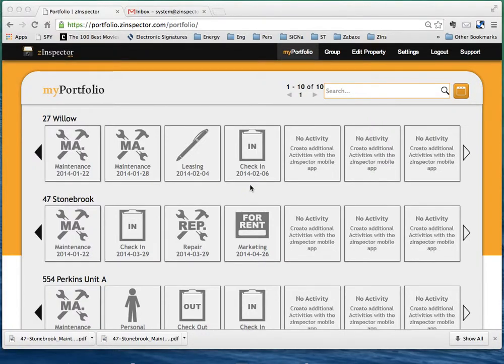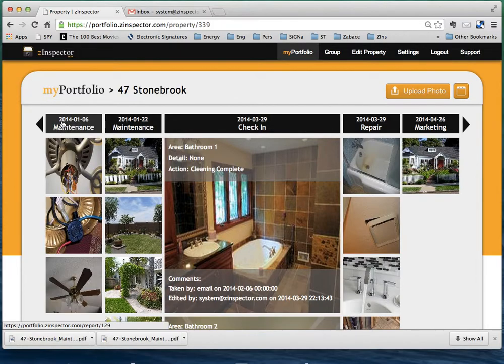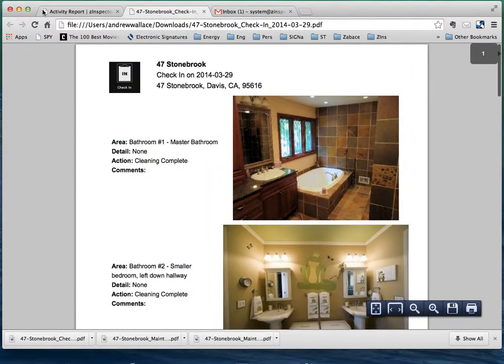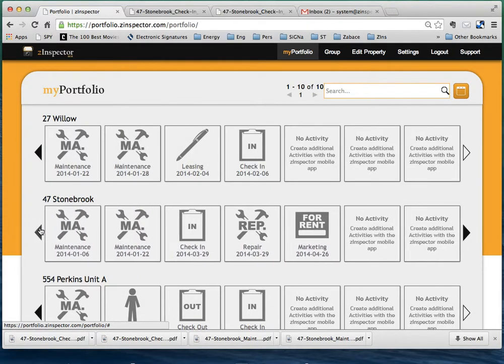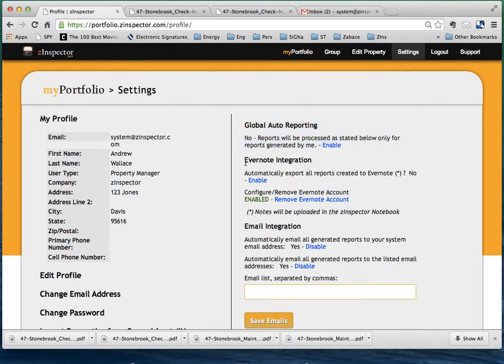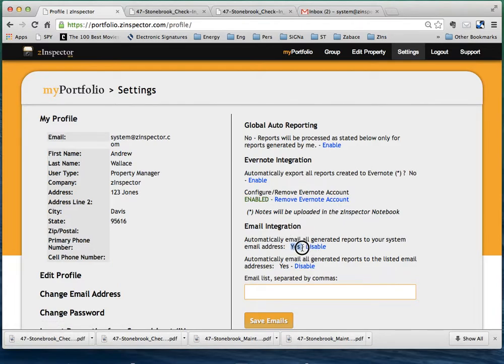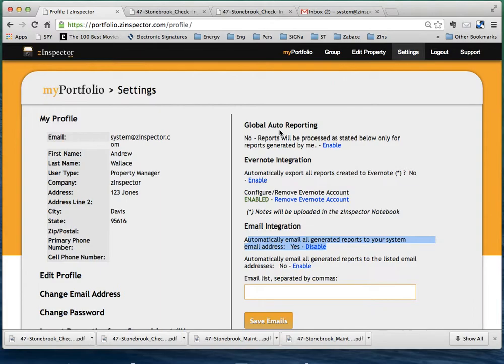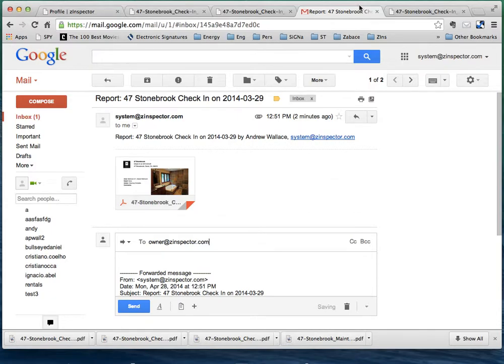How to Configure zInspector Reports to Automatically Go to Specified Email Accounts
zInspector makes it easy to easily generate property pdf reports so they go to your email account or to other accounts you specify.